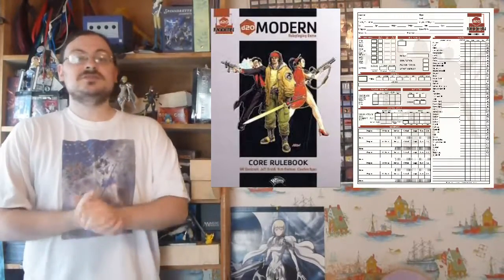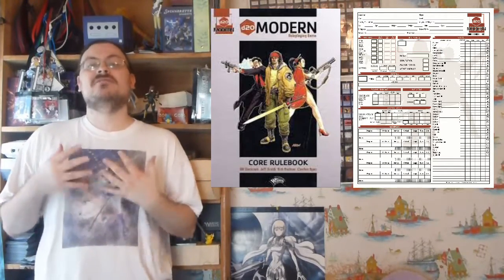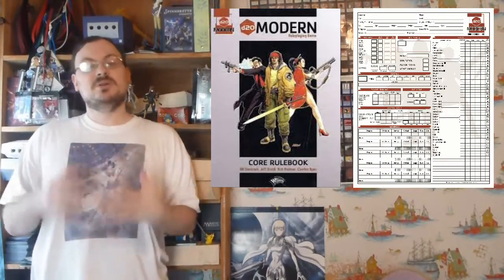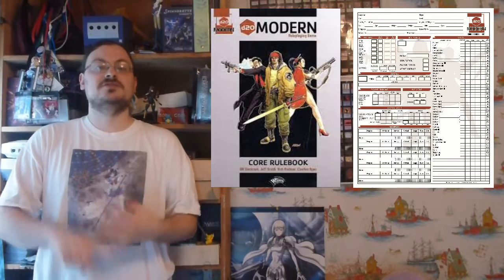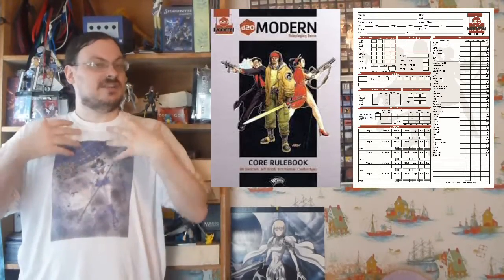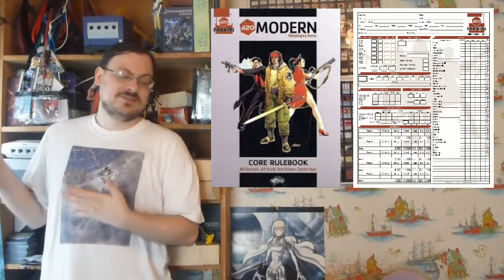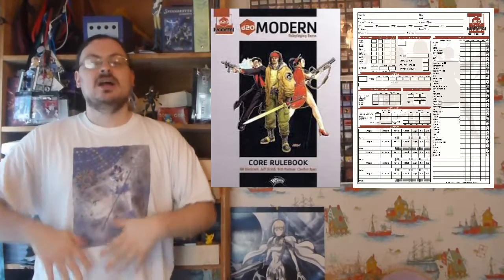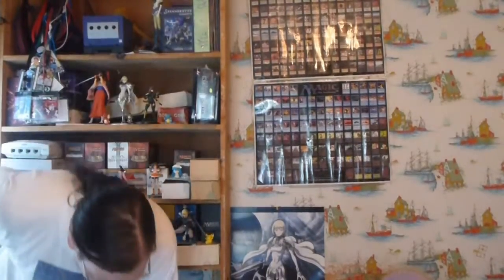D20 MODERN Episode 1: Introduction and Character Basics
In this episode I Introduce you to the the basic world of d20 modern.  I explain the very basics of the settings and rules that are used.  First I talk about the systems for choosing ability scores and what the scores are. Then I move on to talking about classes, what classes there are and what their entries mean.  What kind of hero are you?

olismithart.net
for some art streams and gaming.

D20 Modern is owned and published by wizards of the coast, please support them.  They release many great products in this game system!